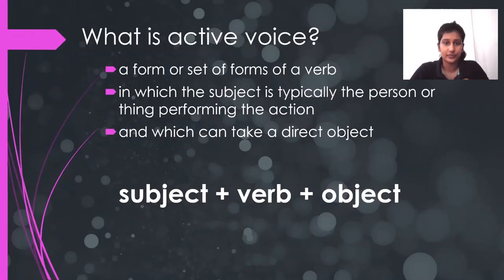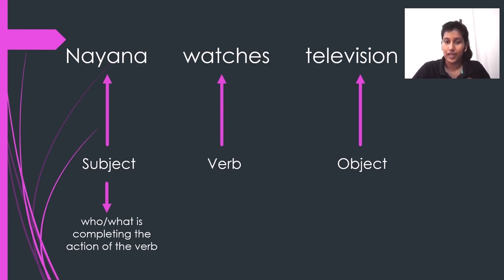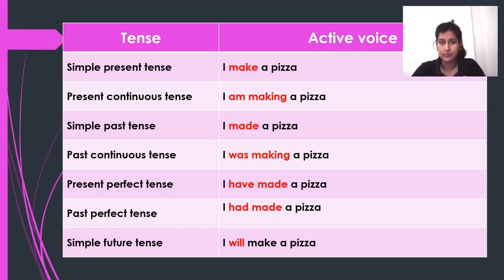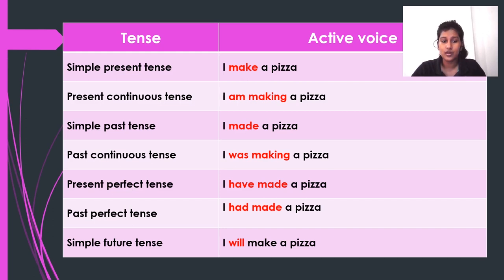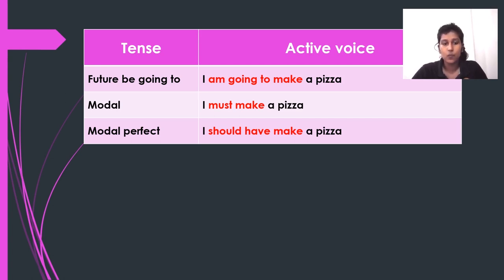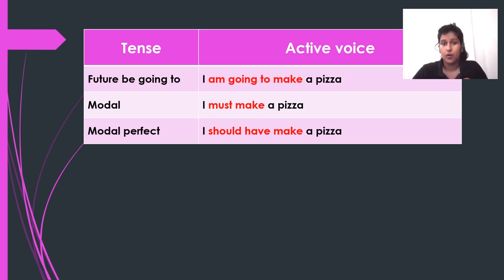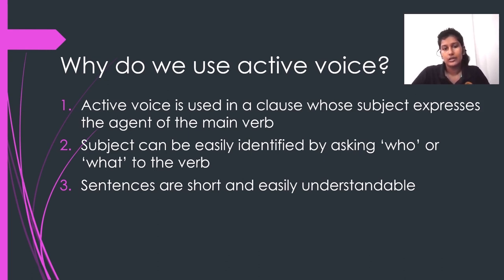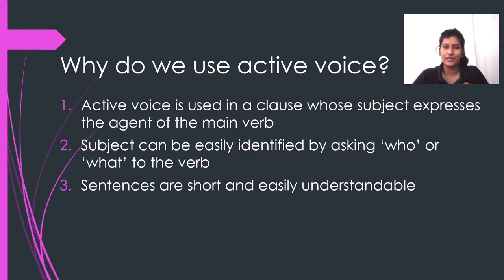Active Voice | English | WisdomScape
⭕English

As the undergraduates of the faculty of Agriculture, University of Peradeniya we hope to assist our brothers and sisters who are facing G.C.E. Ordinary level and G.C.E. Advanced level examinations, under the " RELI BIMEN SAMA BIMATA" educational journey

🟡Unit-  Active Voice  👩‍🏫

☑️Presented by -  Sarangi Athauda
☑️Video Edited by - Diluka Madushan Dissanayake
☑️Post designed by - Udana Janith